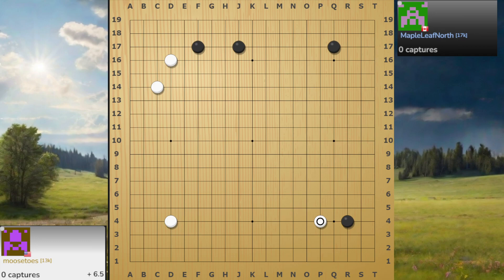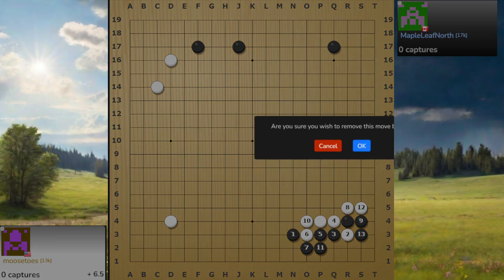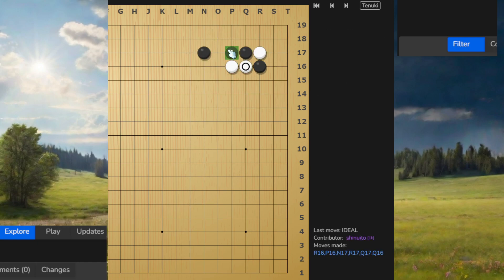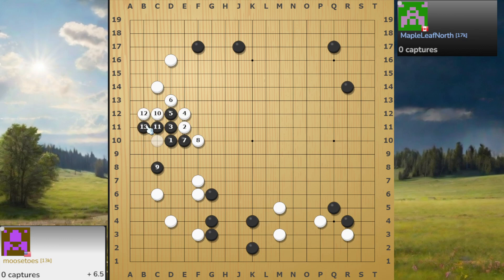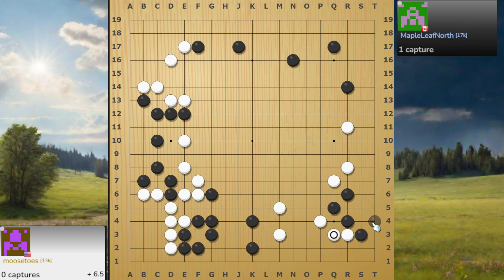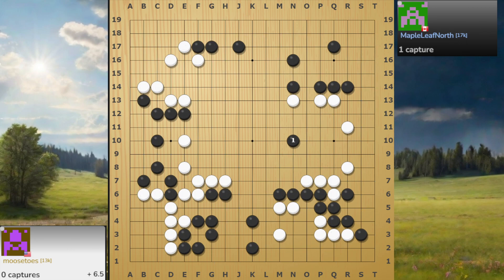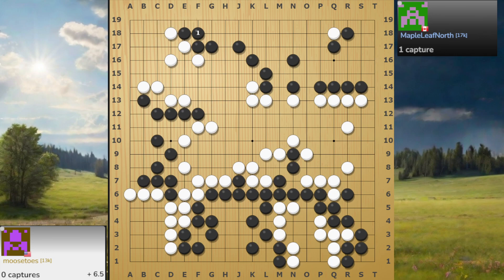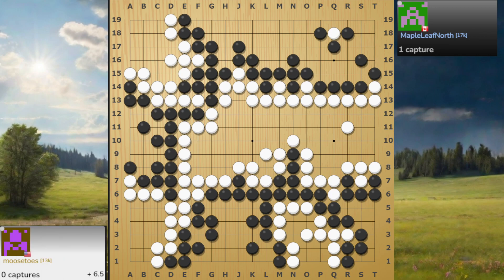MapleLeafNorth[17k] vs moosetoes[13k]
🏆 The Grand DoubleD Kyu Tournament (II)🏆